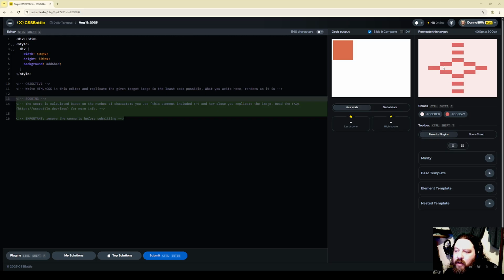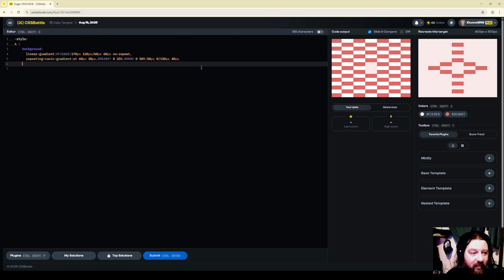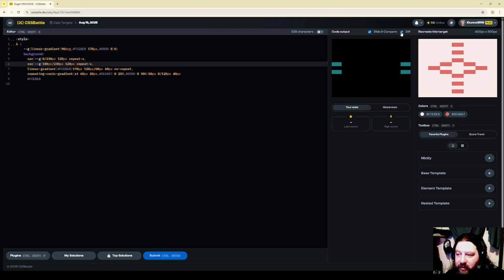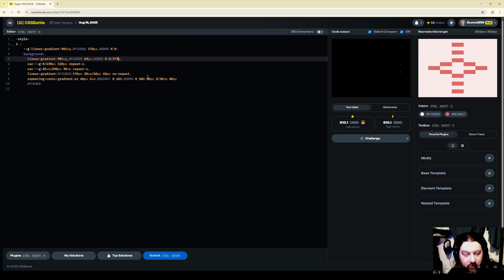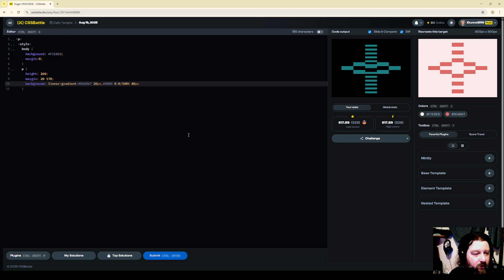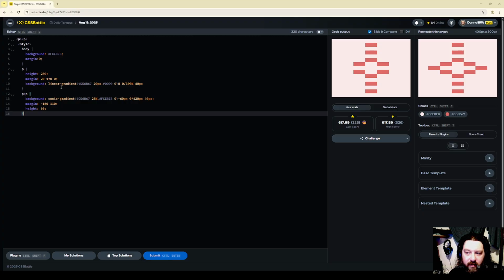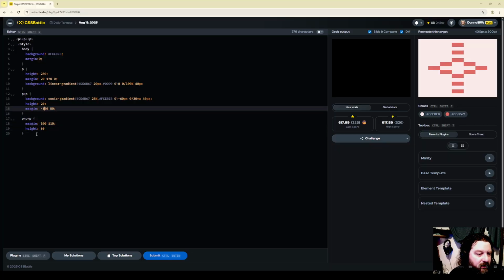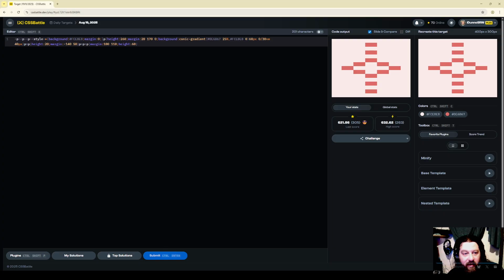CSS Battle 2025-08-19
2 different ways to solve today's CSS Battle, the first is purely using gradients on the body background, could probably be cleaned up a bit, but isn't very efficient. The second uses 3 elements with a known stacking order, and all elements using (exactly) the same conic gradient.